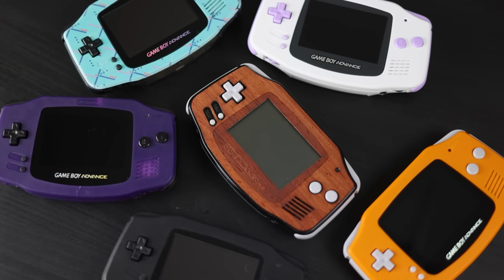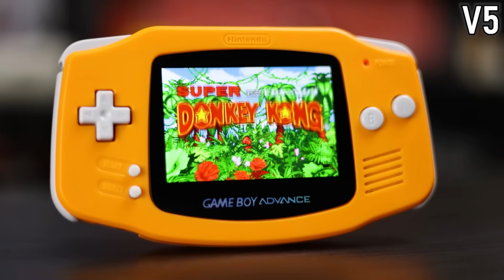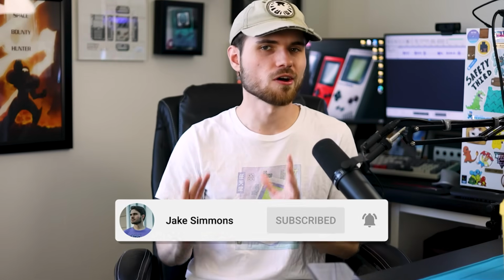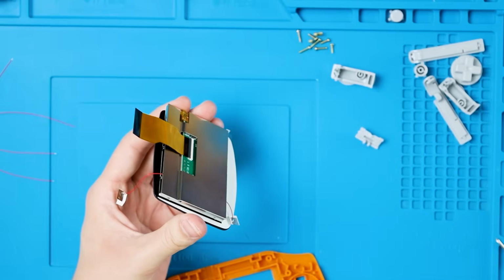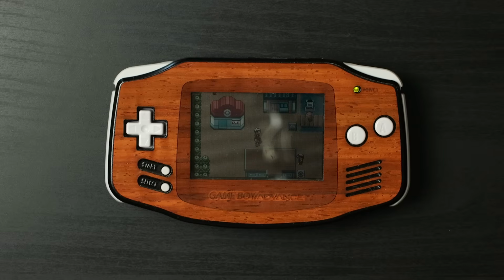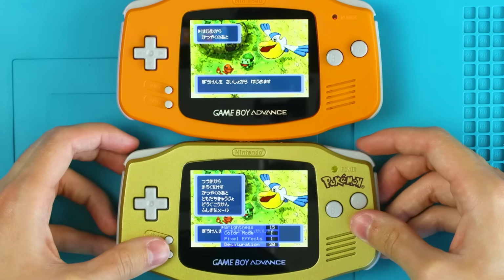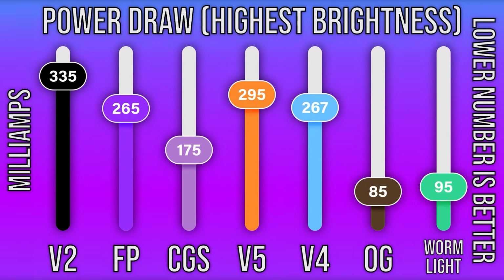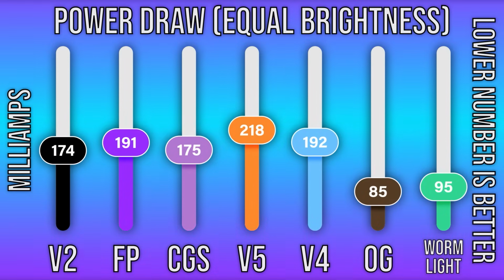They Quietly Updated This IPS Kit! | V5 Re-Review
My first ever Re-Review!

Jake Simmons
311 SW 2nd St #2502